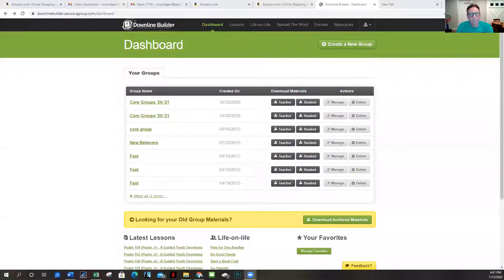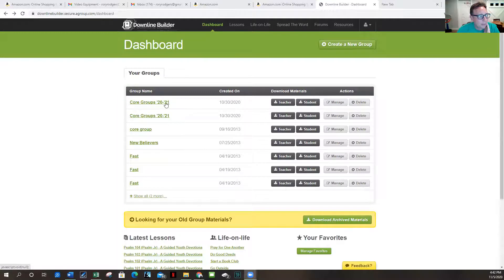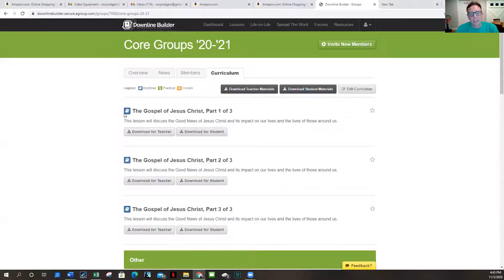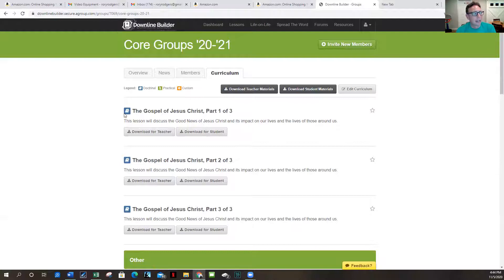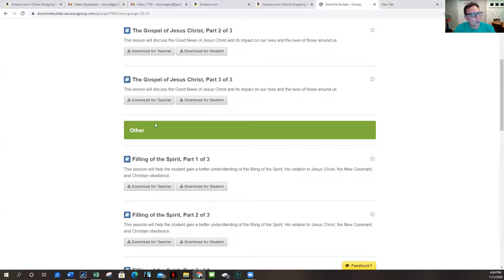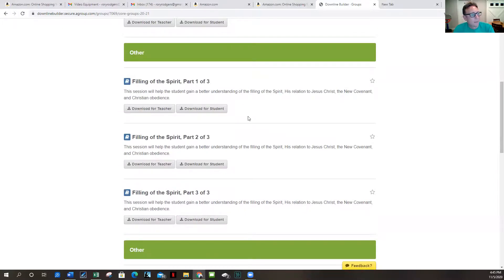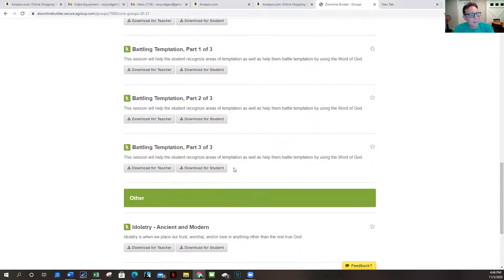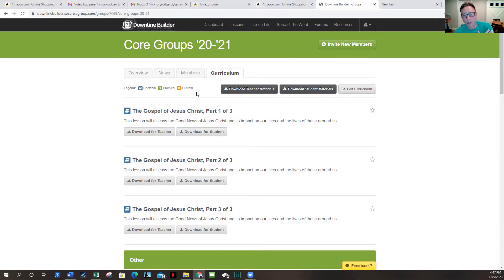Core Group Curriculum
A little vid explaining the vision for the fall/winter season of Core Groups 2020